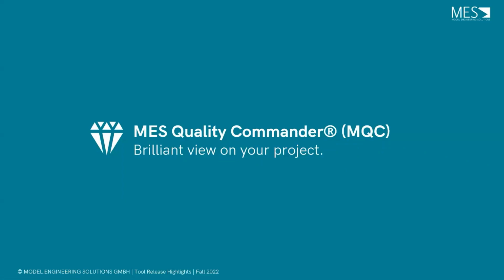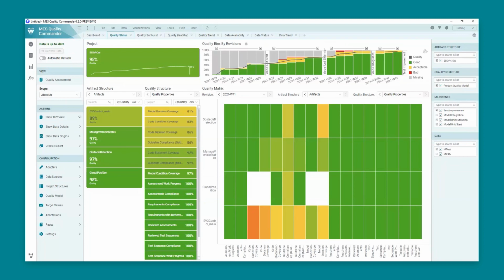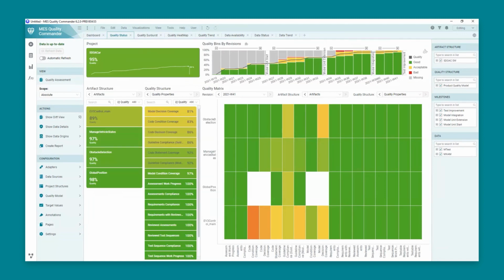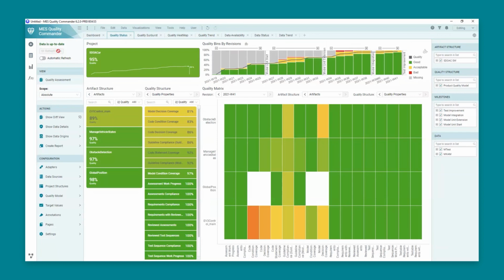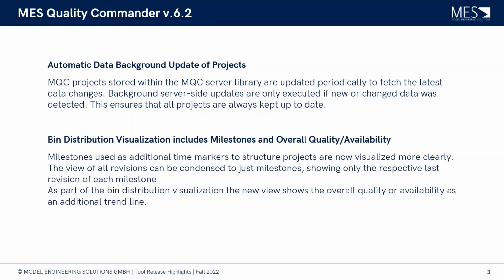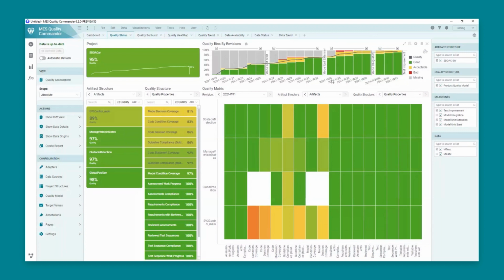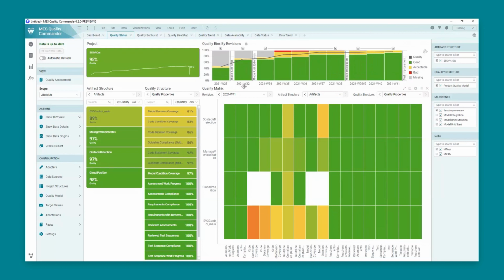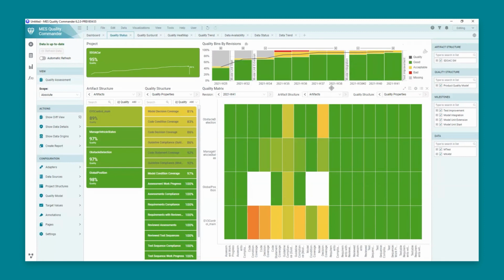Tool Release | MES Quality Commander® (MQC) v.6.2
𝘼𝙪𝙩𝙤𝙢𝙖𝙩𝙞𝙘 𝘿𝙖𝙩𝙖 𝘽𝙖𝙘𝙠𝙜𝙧𝙤𝙪𝙣𝙙 𝙐𝙥𝙙𝙖𝙩𝙚 𝙤𝙛 𝙋𝙧𝙤𝙟𝙚𝙘𝙩𝙨
MQC projects stored within the MQC server library are updated periodically to fetch the latest data changes. Background server-side updates are only executed if new or changed data was detected. This ensures that all projects are always kept up to date.
𝘽𝙞𝙣 𝘿𝙞𝙨𝙩𝙧𝙞𝙗𝙪𝙩𝙞𝙤𝙣 𝙑𝙞𝙨𝙪𝙖𝙡𝙞𝙯𝙖𝙩𝙞𝙤𝙣 𝙞𝙣𝙘𝙡𝙪𝙙𝙚𝙨 𝙈𝙞𝙡𝙚𝙨𝙩𝙤𝙣𝙚𝙨 𝙖𝙣𝙙 𝙊𝙫𝙚𝙧𝙖𝙡𝙡 𝙌𝙪𝙖𝙡𝙞𝙩𝙮/𝘼𝙫𝙖𝙞𝙡𝙖𝙗𝙞𝙡𝙞𝙩𝙮
Milestones used as additional time markers to structure projects are now visualized more clearly. The view of all revisions can be condensed to just milestones, showing only the respective last revision of each milestone.
As part of the bin distribution visualization the new view shows the overall quality or availability as an additional trend line.